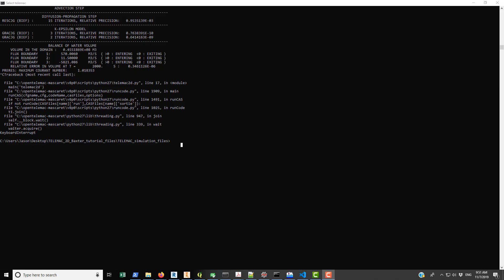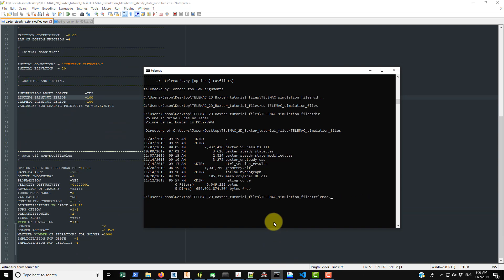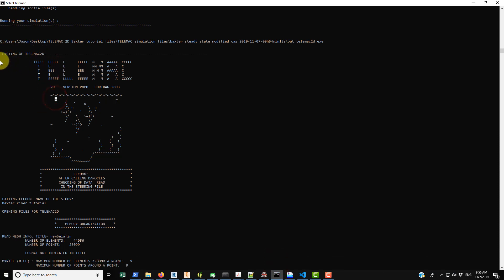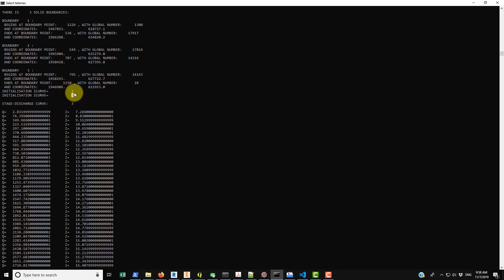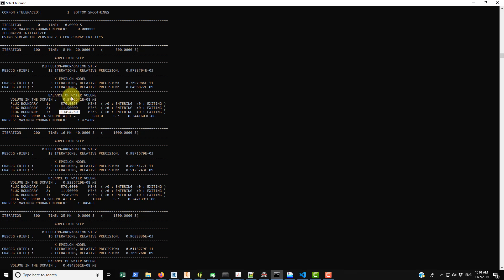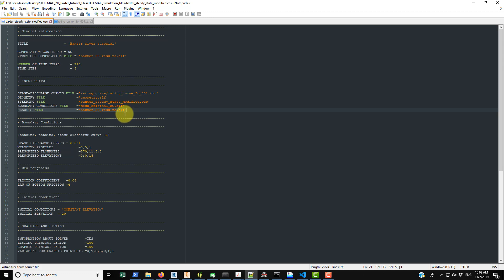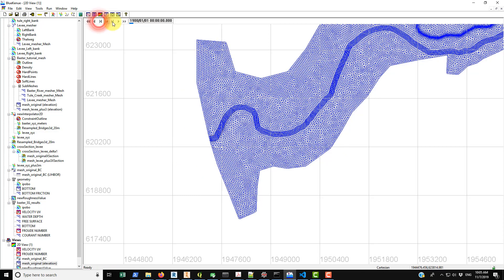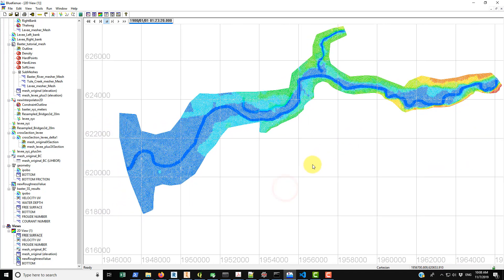Telemac2D Tutorials - part 13 Running the simulation and viewing the results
A quick video explaining how to run Telemac2D from the command line and view the results in Blue Kenue. If you are interested more in my work (and more tutorials + blog posts) please visit my

You can download the files produced in this tutorial series

Please like or leave a comment describing other potential Telemac tutorials that I could put together in the future.